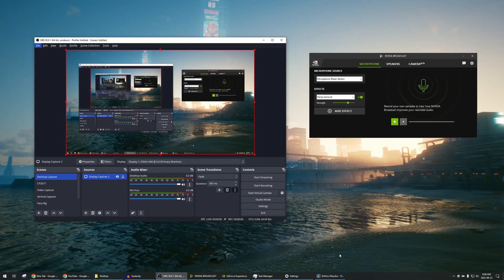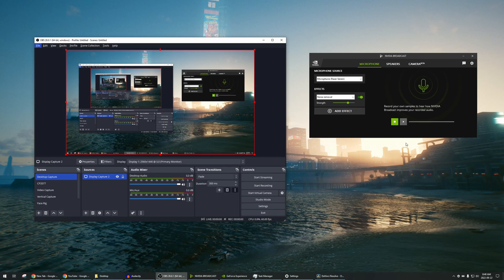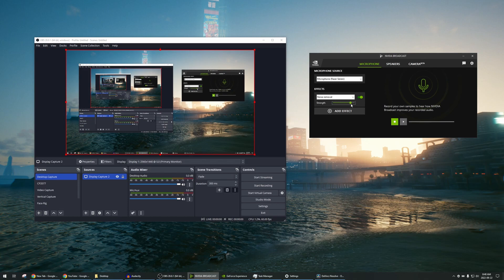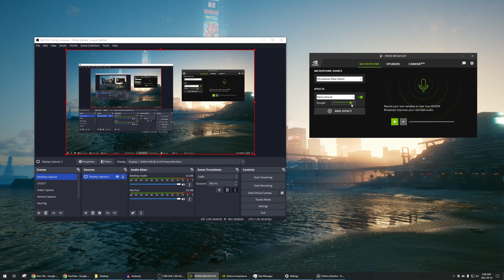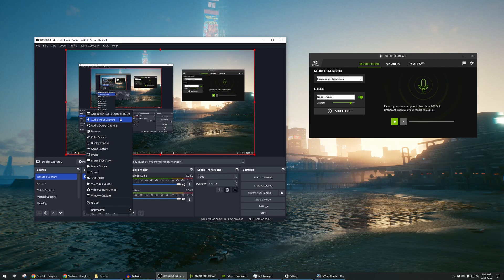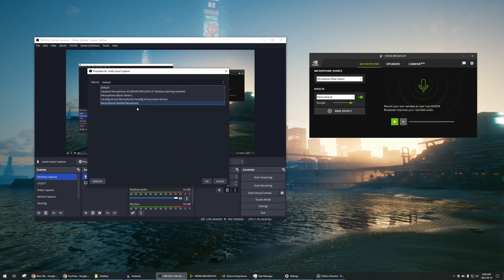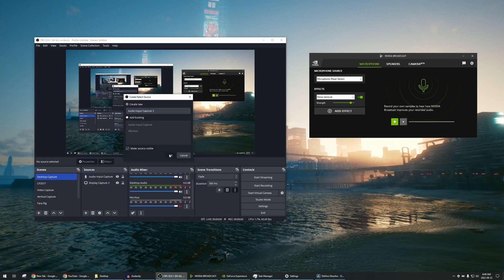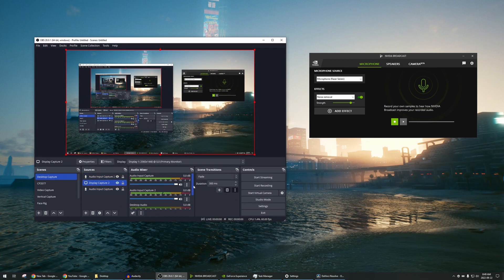How to use NVIDIA Broadcast to remove noise in OBS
Here is a quick guide on how to remove noise from your microphone using NVIDIA broadcast when recording in OBS.